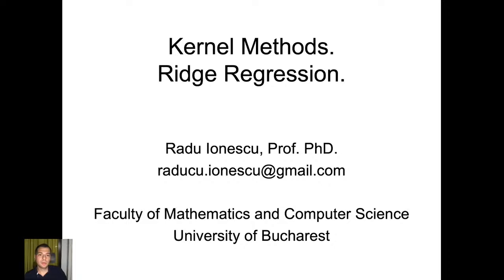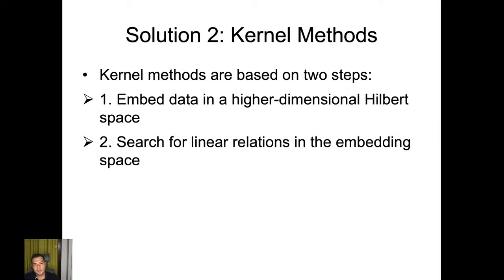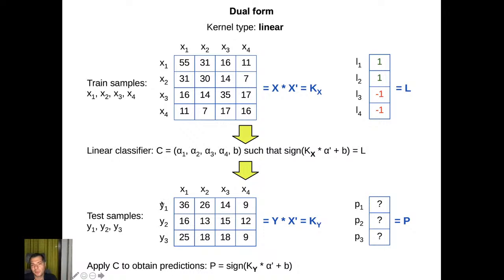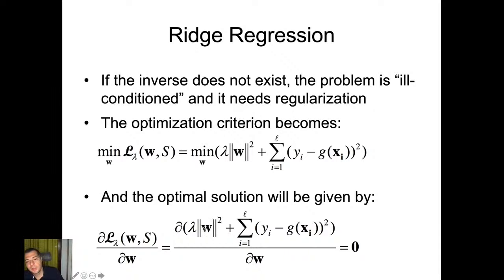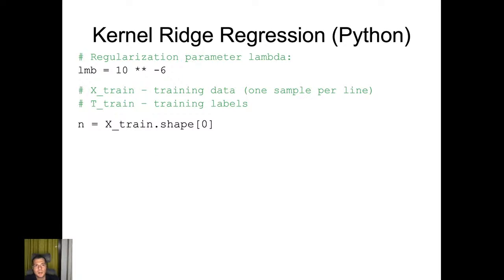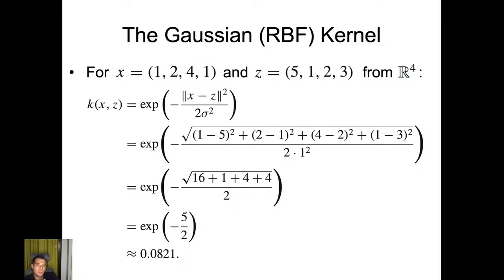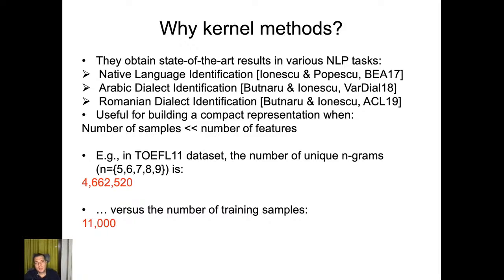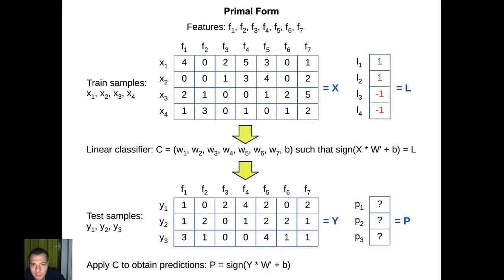Practical Machine Learning Lecture 5 - 2020